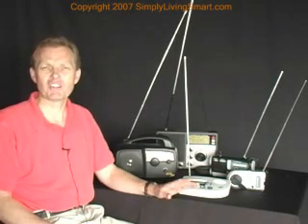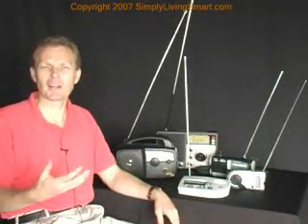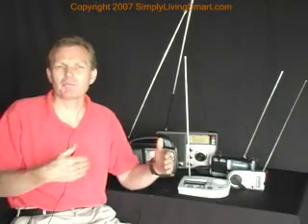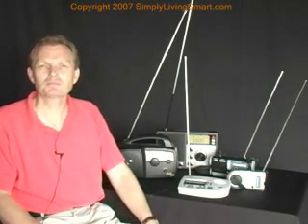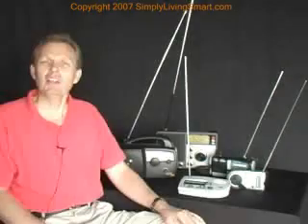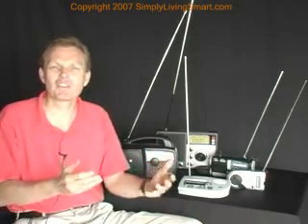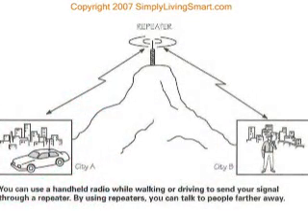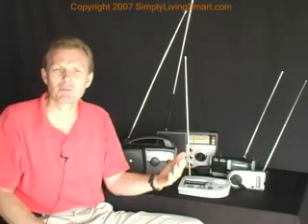Learn about radio frequencies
during an emergency, information and communication are essential to keep yourself and your family safe. You may need to be alerted to immediate threats such as weather, pandemic crises, or other natural disaster. During the crises, you may need to tune to different frequencies for updated information or even for information in different areas. So, in this video I will discuss some of the basic frequencies which you might want to understand and a little bit about what to look for in a radio and why these differences might matter.